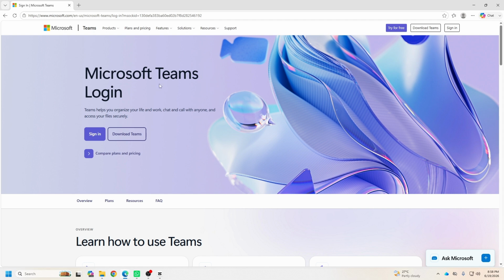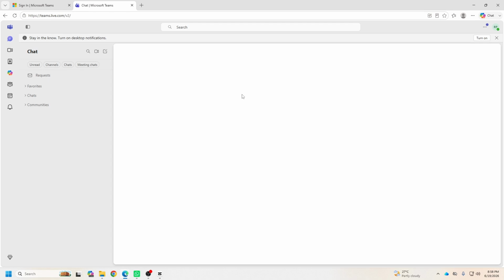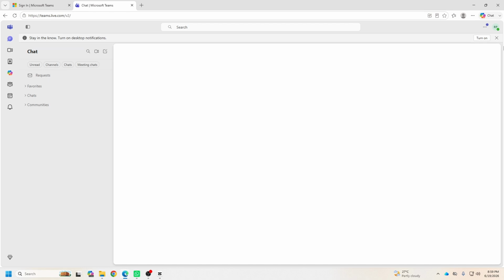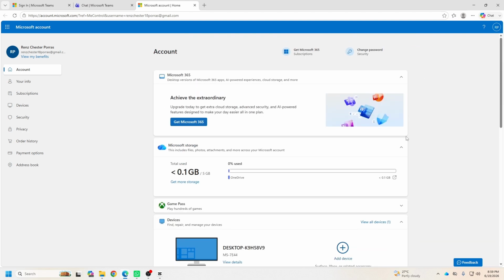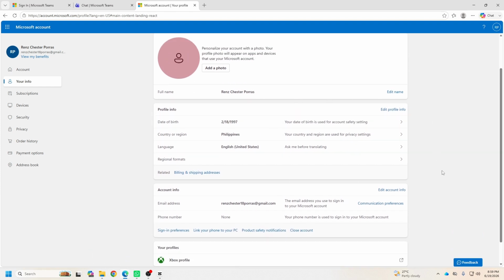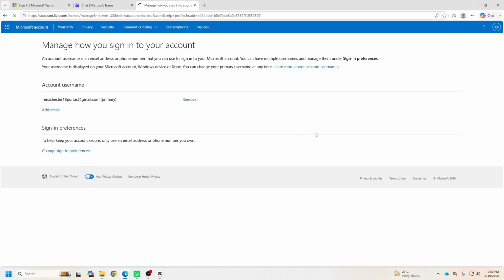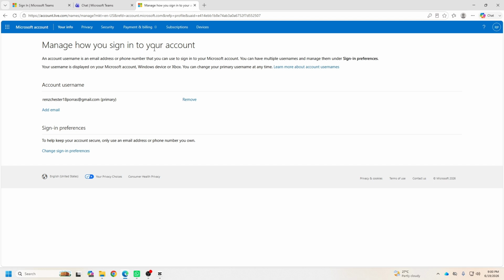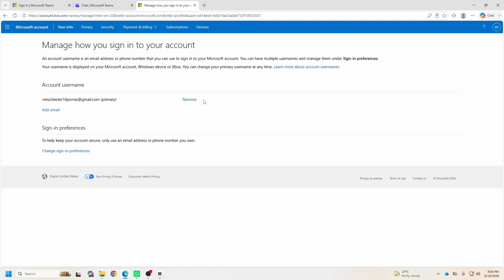How to Change Microsoft Teams Email Address Easily 2026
This step-by-step tutorial demonstrates how to cleanly modify, update, and manage the underlying email account tied to your workspace identity using Microsoft Teams’ updated 2026 account ecosystem interfaces. Migrating to a fresh email address, updating business contact credentials, or updating your sign-in details shouldn't mean facing complex credential lockouts, experiencing broken database synchronization, or getting permanently separated from your chat history logs. Because your Teams account metrics map directly to broader Microsoft 365 core architectures, updating your email requires a strategy tailored to your specific account ecosystem—whether you manage a Personal profile using secure web aliases or coordinate with enterprise directories via administrative control panels. We break down the complete profile update lifecycle—covering everything from accessing avatar setting shortlinks to managing cloud sign-in aliases, authorizing security handshake verifications, executing enterprise UPN swaps, and forcing client sync updates completely effortlessly.

You will learn:

* How Teams’ updated 2026 identity backend coordinates email credentials across local applications and unified cloud architectures natively
* Navigating the primary dashboard shortcuts to seamlessly jump from your desktop workspace profile avatar into account routing panels safely
* Personal account management—step-by-step paths for utilizing the "Manage how you sign in to Microsoft" dashboard to add new alias records smoothly
* Handling enterprise work environments—navigating the master Microsoft 365 Admin Center to safely execute User Principal Name updates
* Best practices for executing full application logouts and local cache clears to instantly force new profile configurations responsively

Timestamps:

* 0:00 – Introduction
* 0:15 – Microsoft Teams application landing dashboard and 2026 workspace interface overview
* 0:35 – Click your top-right profile picture avatar to access localized settings menus easily
* 0:52 – Locate and select the My Microsoft Account link row to launch browser consoles safely
* 1:12 – Access the Your Info panel category tab and click on the account info management link smoothly
* 1:30 – Choose the Add Email option to introduce a new secondary alias address natively
* 1:48 – Enter your updated email data string and trigger automated verification code messages safely
* 2:05 – Access your new inbox to retrieve validation keys and clear identity checks easily
* 2:18 – Click the Make Primary button row to set your updated email as the default profile anchor smoothly
* 2:32 – Log into the formal Microsoft 365 Admin Center using active system administrator credentials safely
* 2:42 – Route to Active Users management menus and select target corporate profiles natively
* 2:50 – Modify username and primary email settings columns to update corporate directory routing lines safely
* 2:55 – End